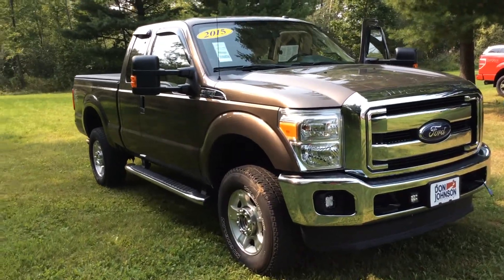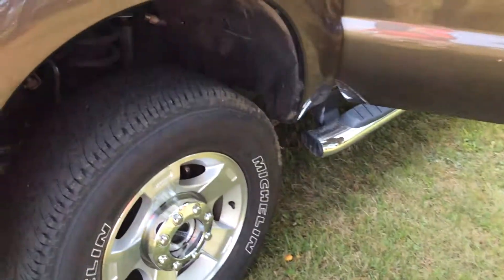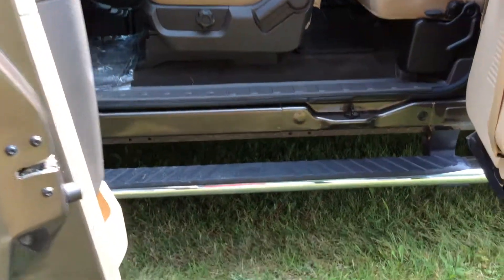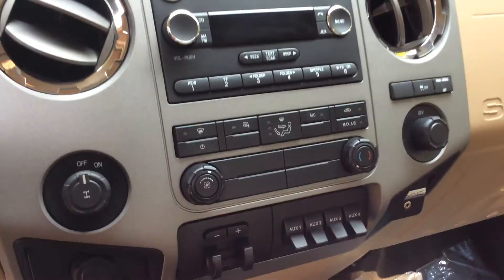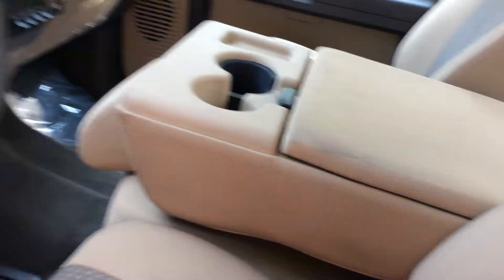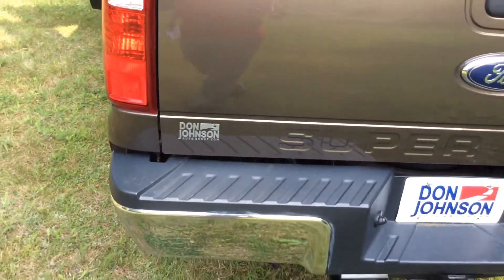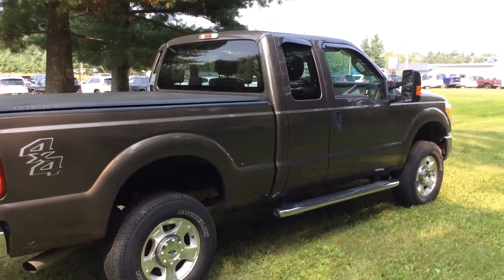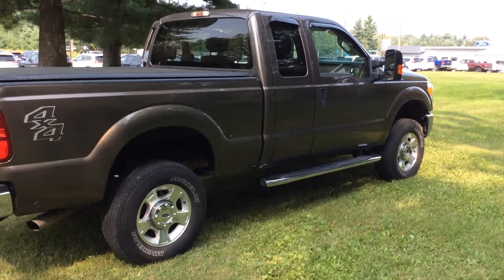2015 Ford F-250 at Don Johnson's Cumberland Motors in Cumberland, Wi (C16129A)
Todd Anderson, Product Expert at Don Johnson Cumberland Motors in Cumberland, WI shares this 2015 Ford F-250. Stock # C16129A